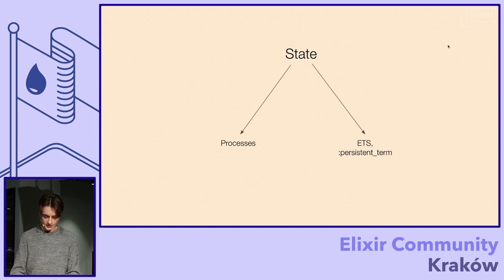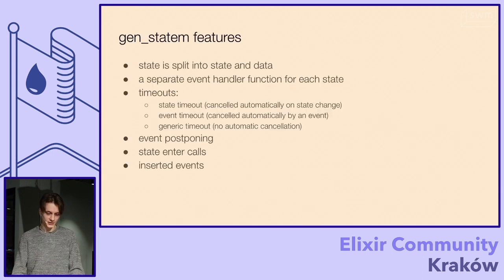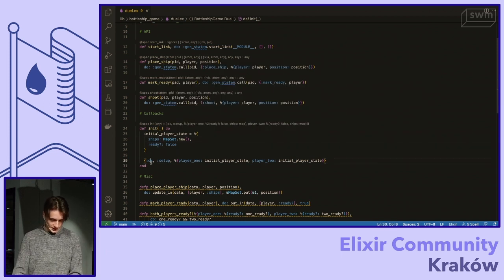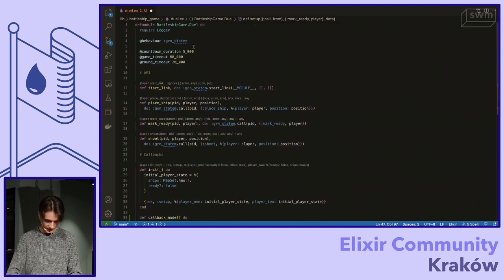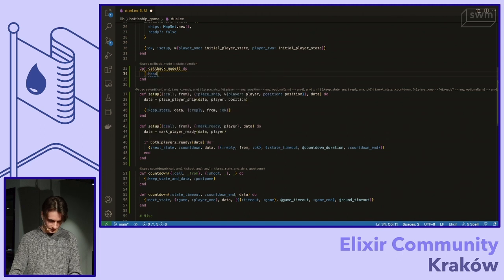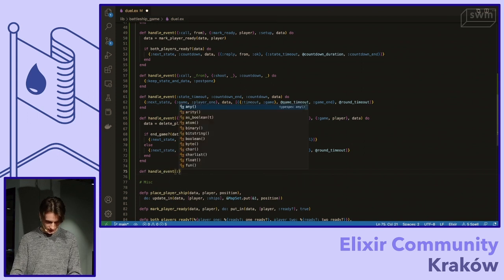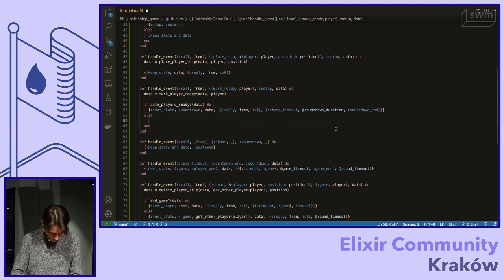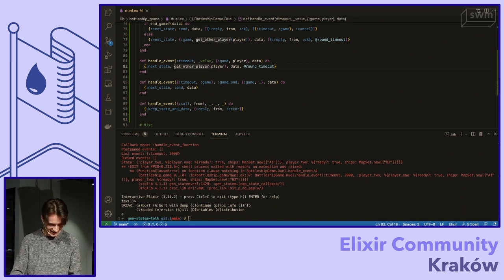Szymon Świerk - Building event-driven state machines with gen_statem | Elixir Community Krakow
Elixir makes storing and managing state in processes convenient by providing Agent and GenServer behavior modules. However, it is worth acknowledging that OTP goes beyond that since in some cases it’s better to choose a more specialized solution. The talk will be focused on gen_statem, which is an Erlang/OTP behavior module for building event-driven state machines. Its features will be discussed, and then, during the second half of the talk, an example state machine will be implemented.